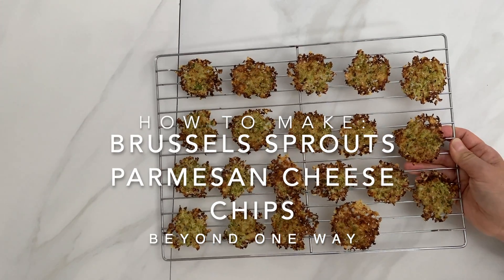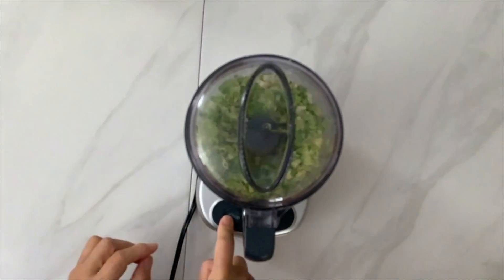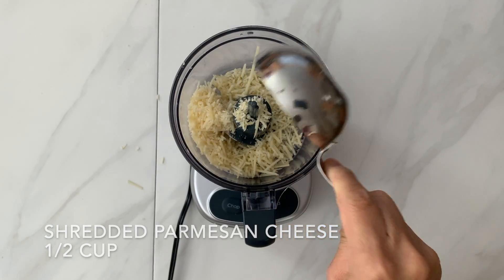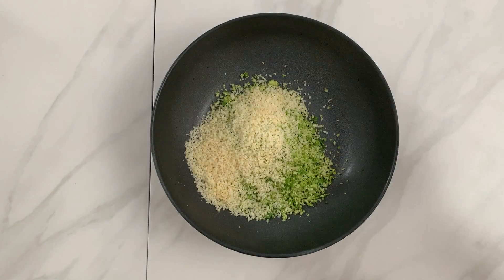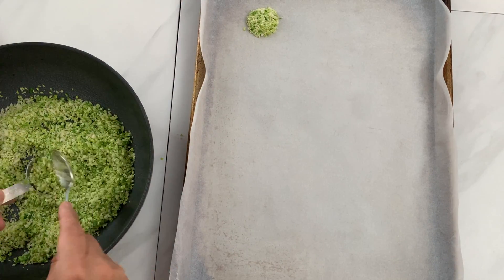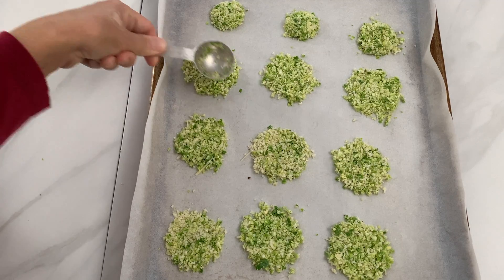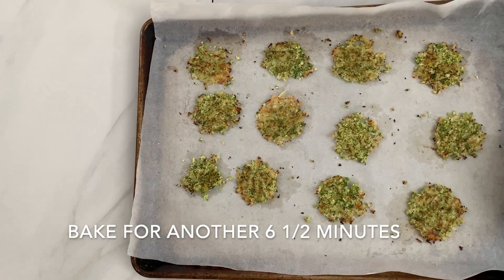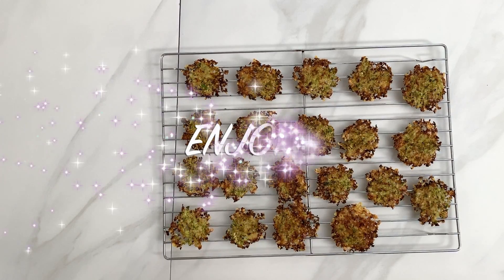How To Make Crispy Brussels Sprouts Chips With Only 3 ingredients!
This month our product is Brussels Sprouts!!
We are using Brussels sprouts Beyond One Way into 3 recipes.